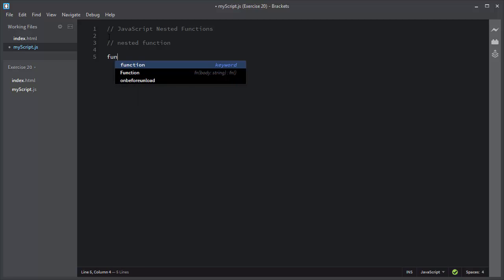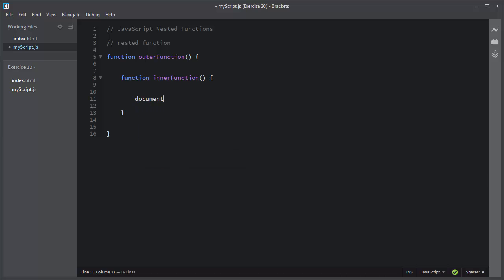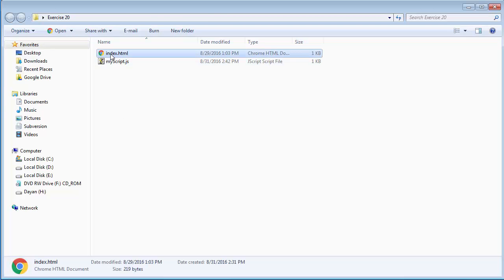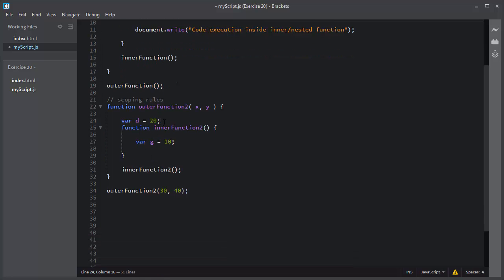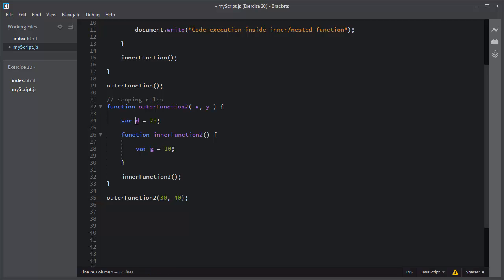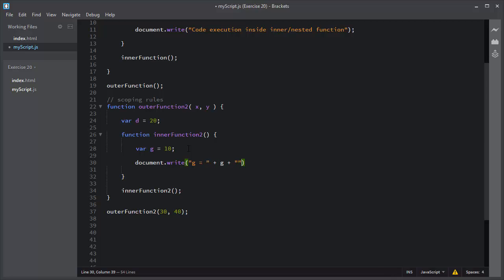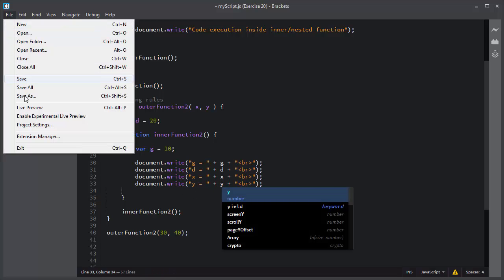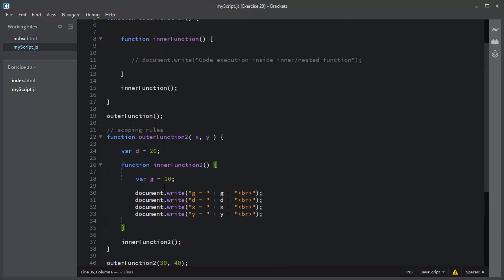[#25] Nested Functions In JavaScript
Course & Video Description:

Lecture: In this video, I’ll talk about JavaScript nested functions. In JavaScript, it is possible to nest a function.